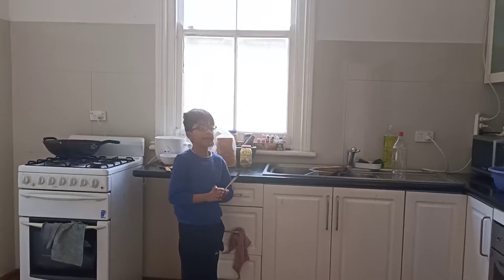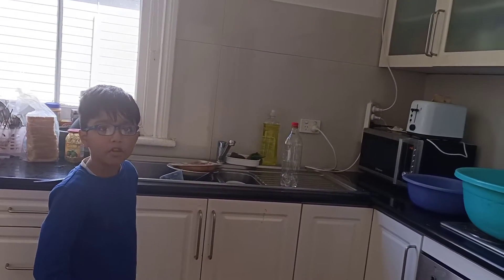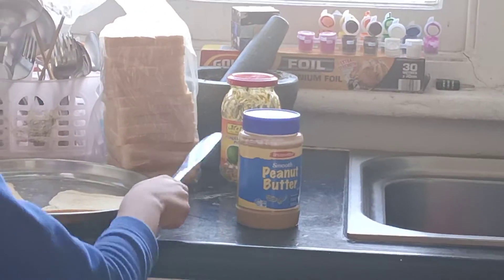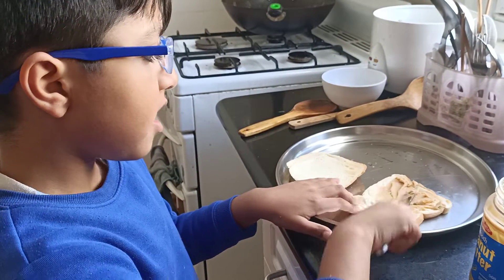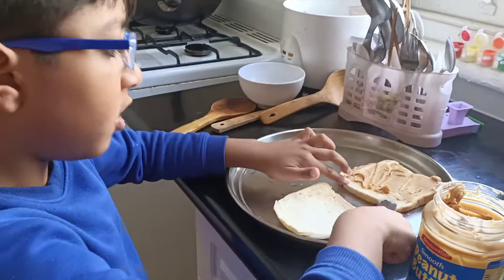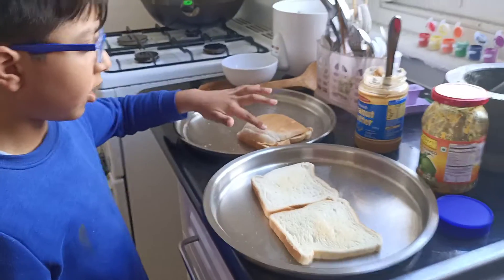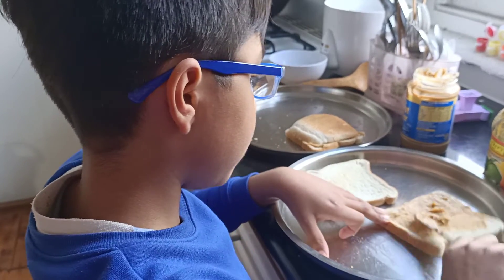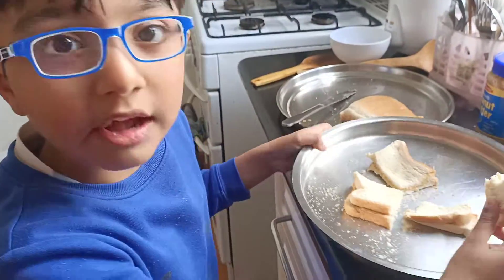6 Years old boy making his own breakfast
6 years old make his breakfast by himself and try to teach others at his age.